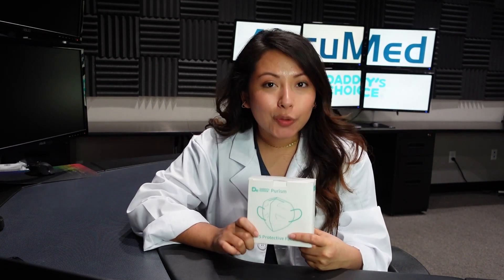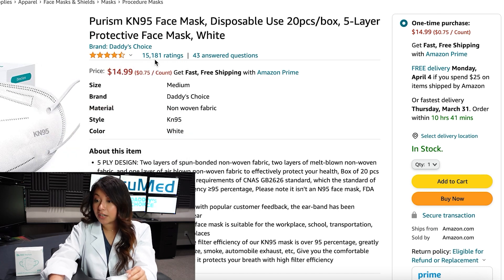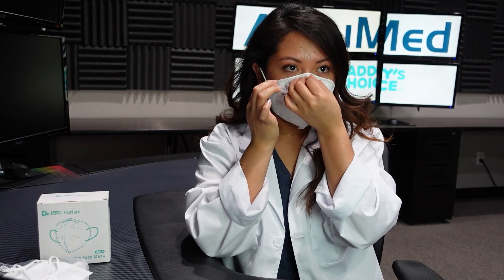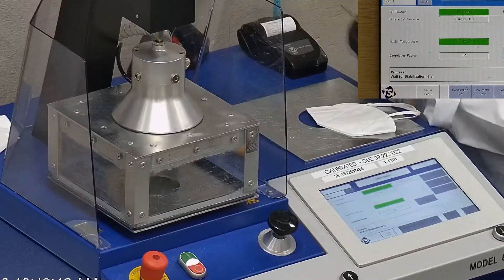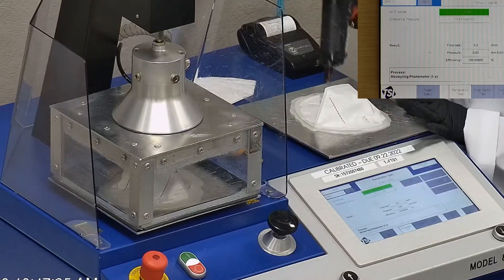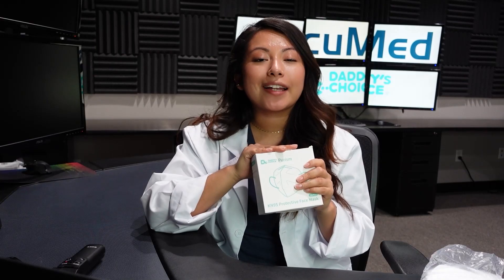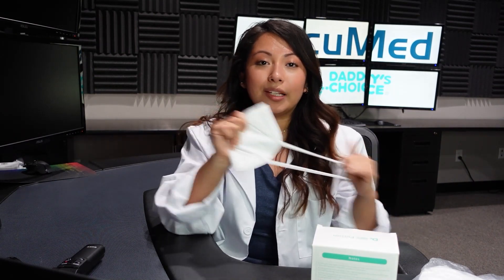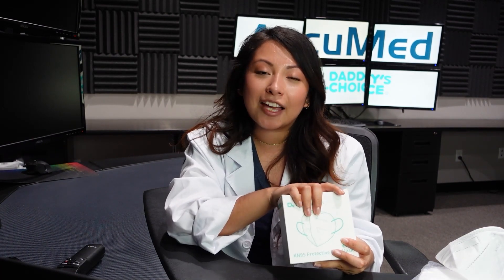Purism Daddy's Choice KN95 Amazon Mask Review Using NIOSH N95 Testing Standard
Today we will review Daddy's Choice Purism KN95 Mask made in china manufactured by Shandong Daddy's Choice Health Science and Technology Co.,Ltd